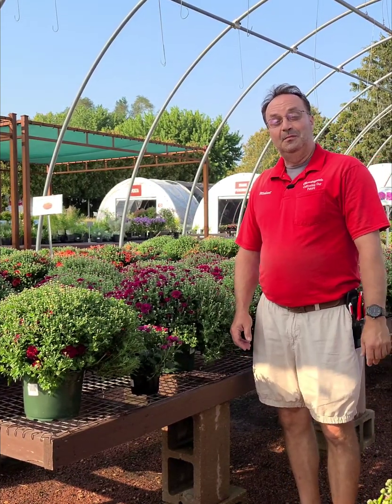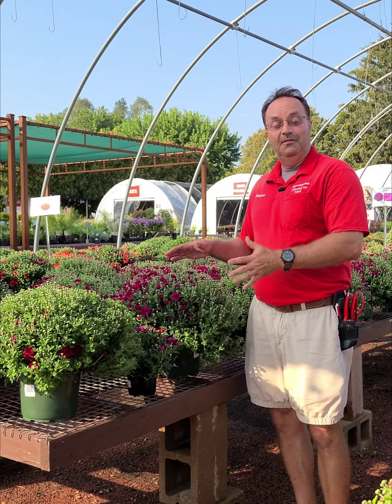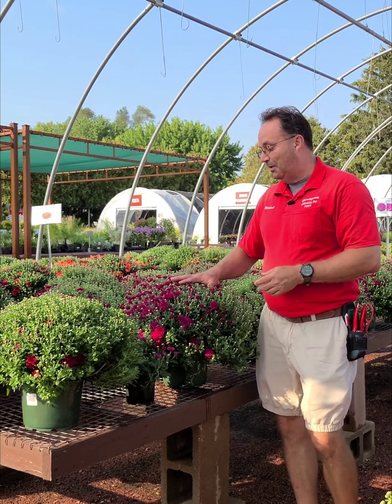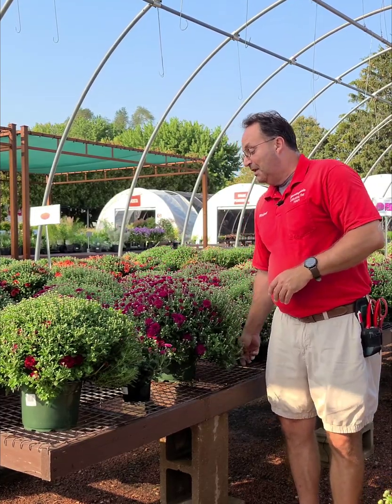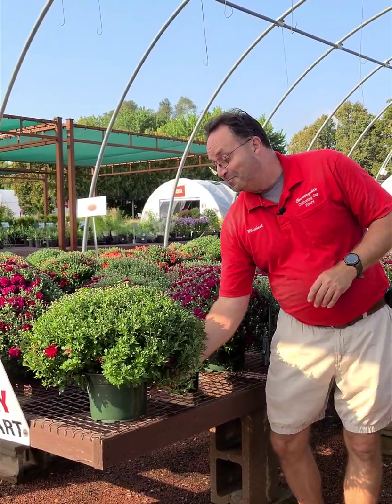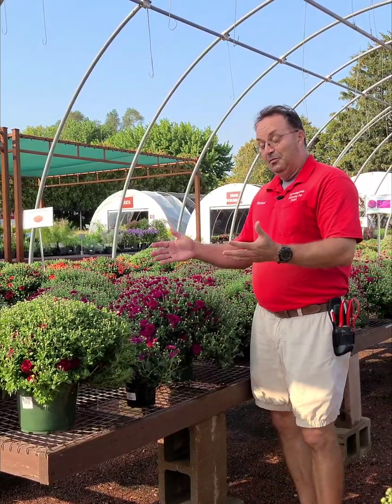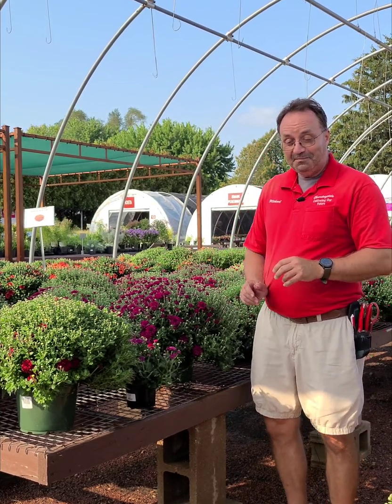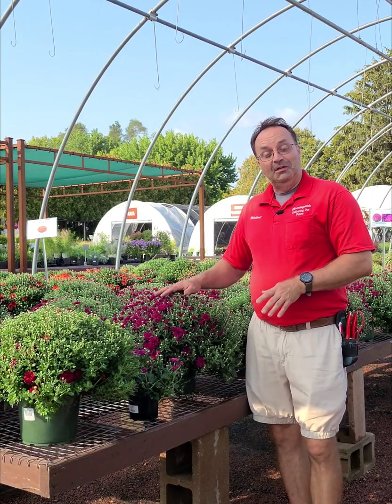Mums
Mike is teaching us about mums!